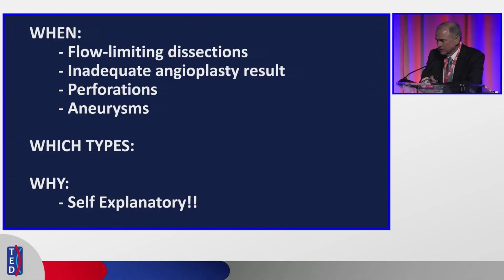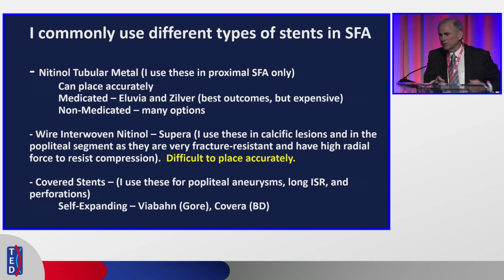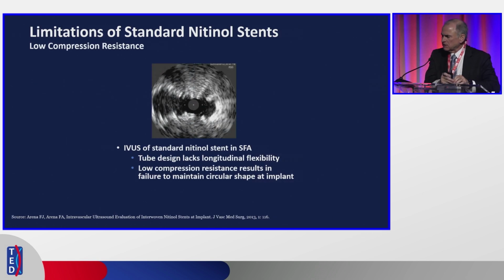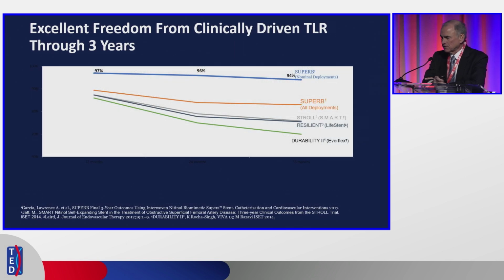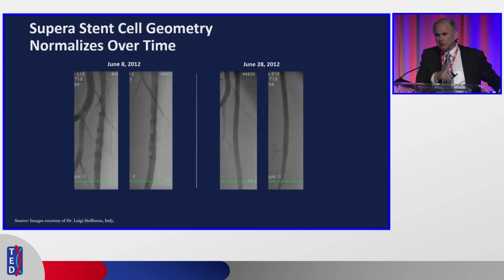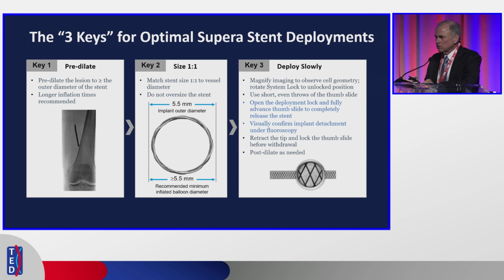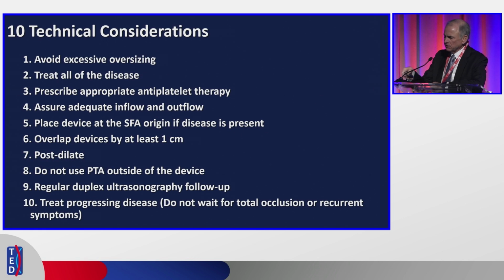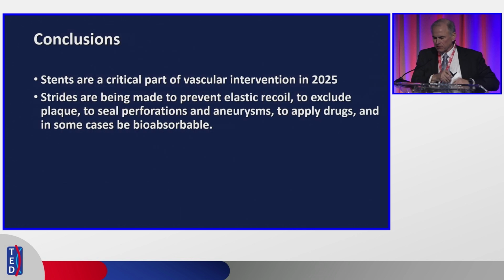CTO Crossing: Practical Techniques for Complex Endovascular Cases | Dr. Craig Walker at TED 2025